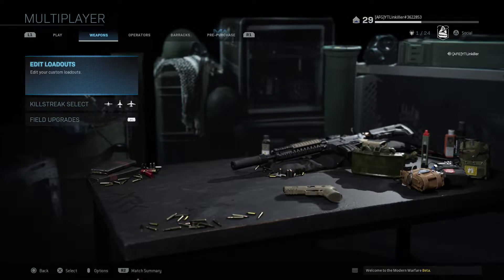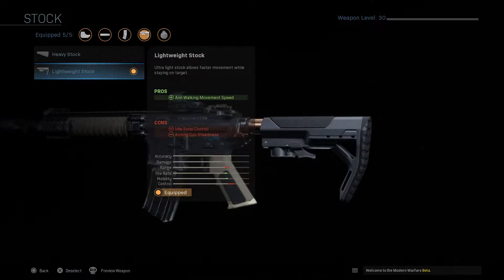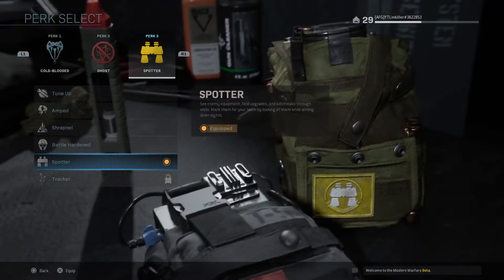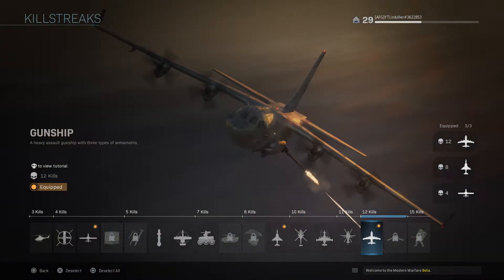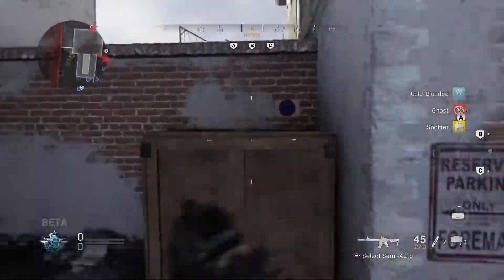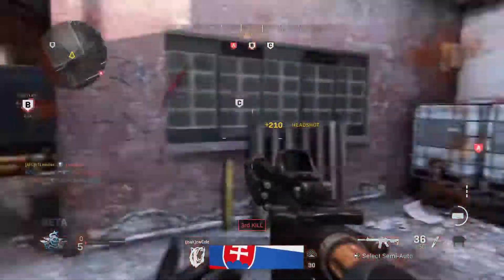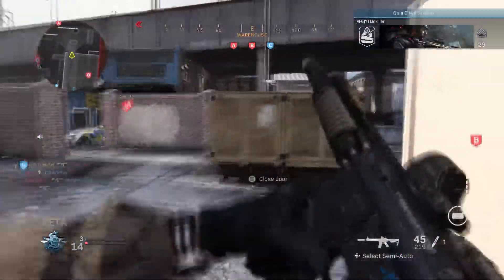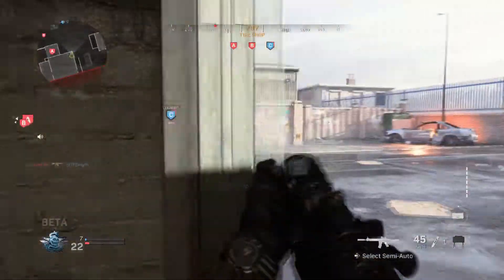My TIPS AND TRICKS FOR call of duty modern warfare beta and MY CLASS SETUP BEST ONE?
Hey guys for todays video i have another commentary video this is my second one on tips and tricks for call of duty i am no pro so this is my tips.